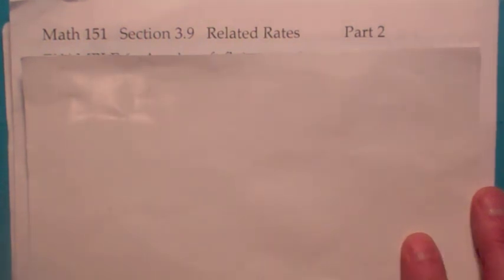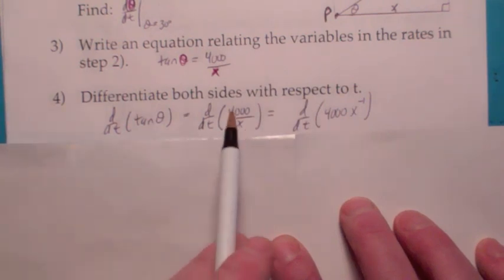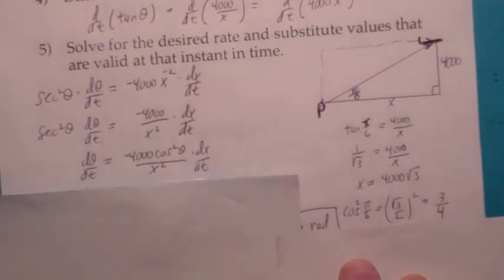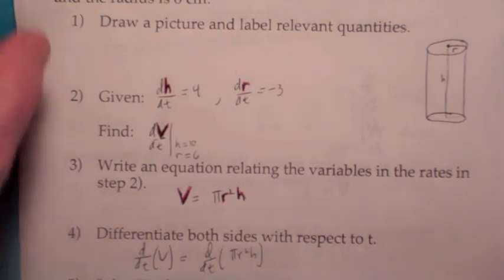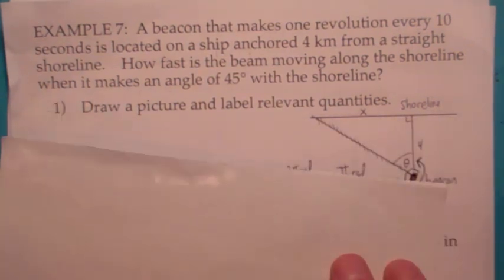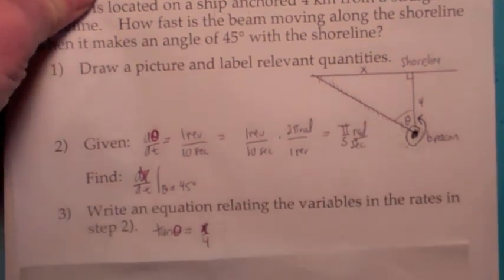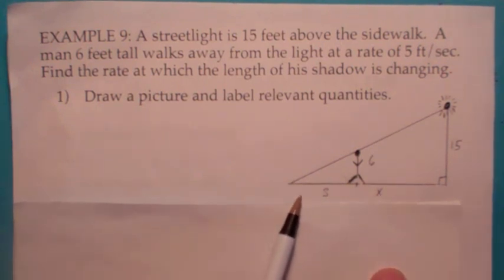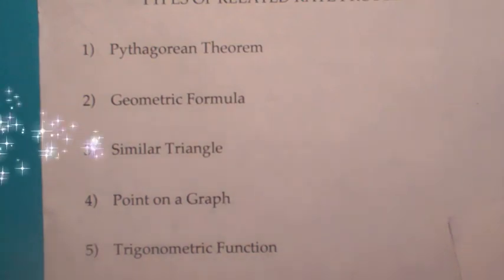Related Rates Part 2 ( 151 3.9 part 2)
A continuation of a discussion of related rates from Calculus by Stewart.